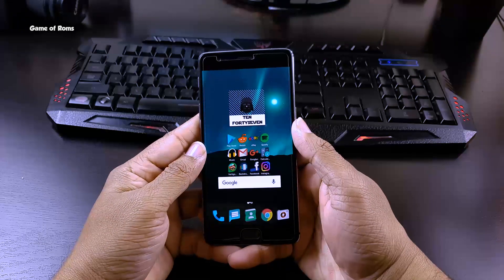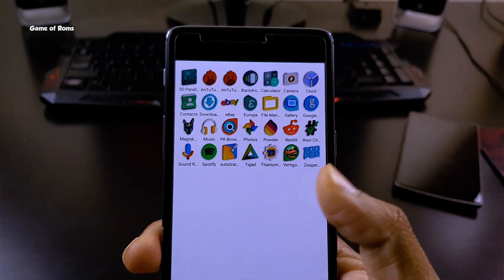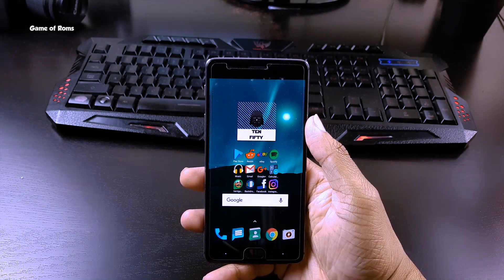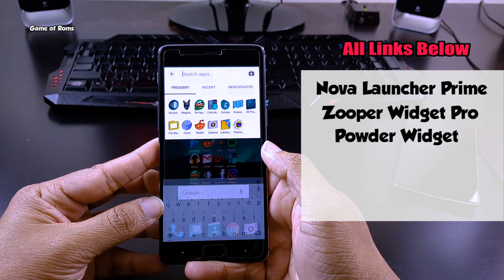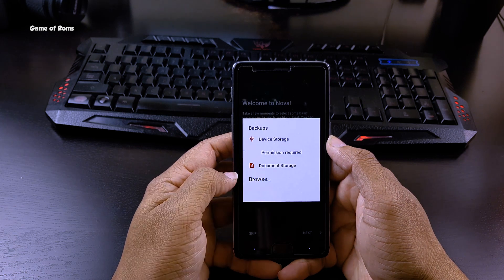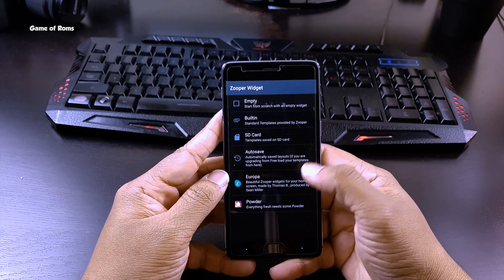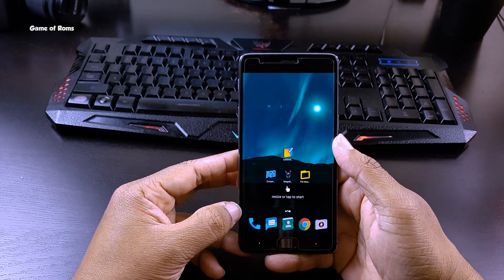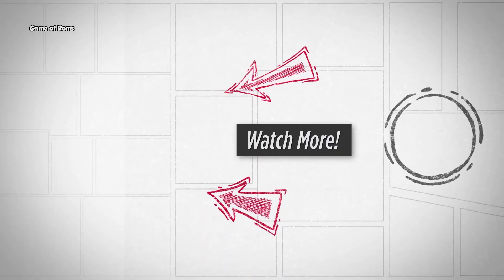My Android Set Up 2017 Flasholic Special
in this video i will show my android nova setup customisation
Nova launcher set up episode 1